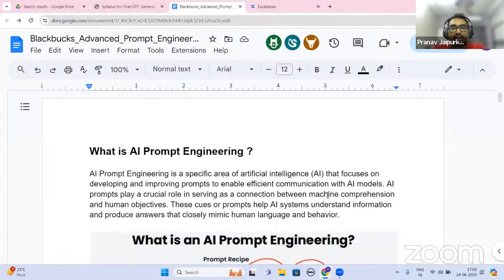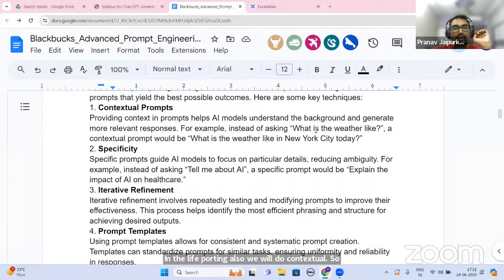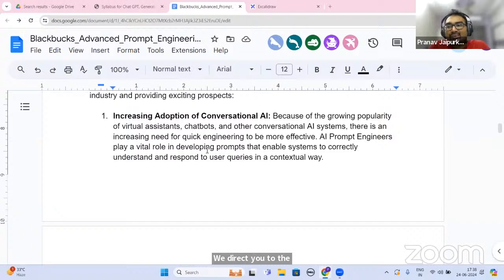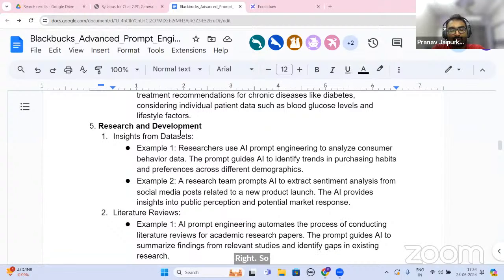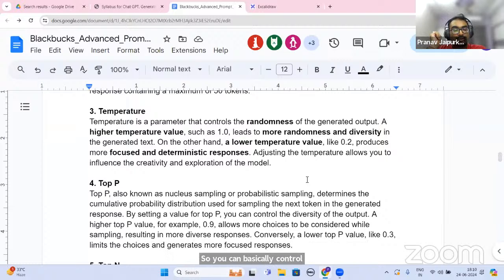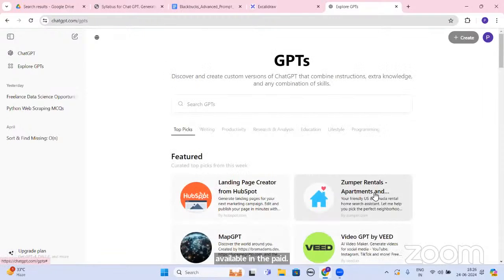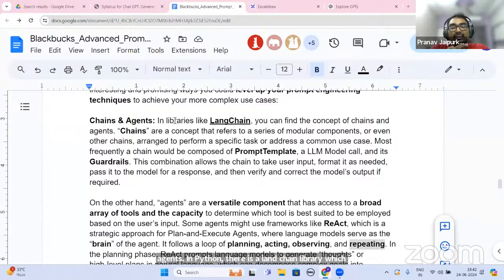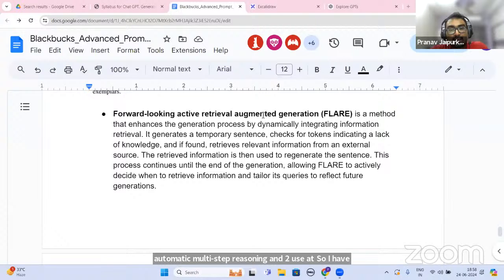IIDT-APSCHE Short Term Internships Chat GPT Session 10 | Blackbucks